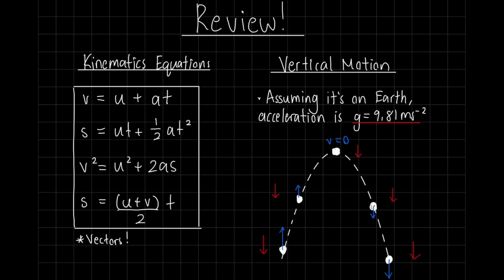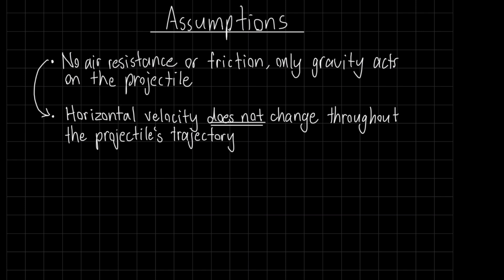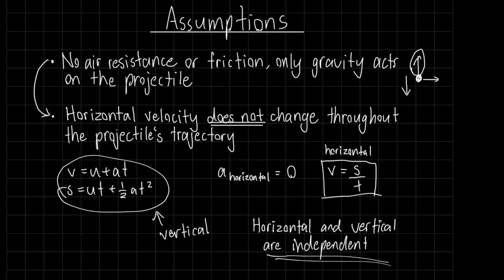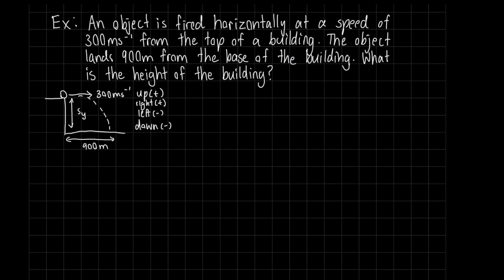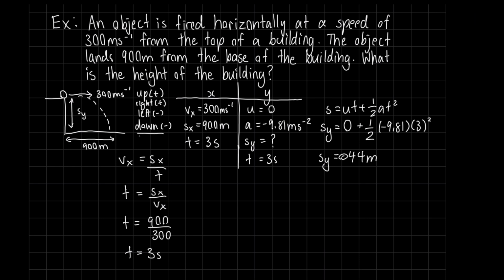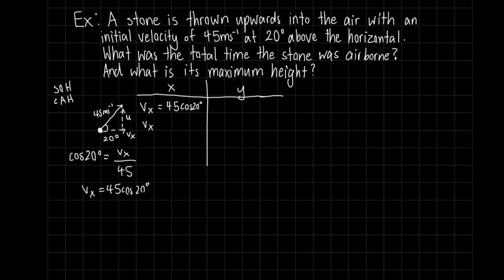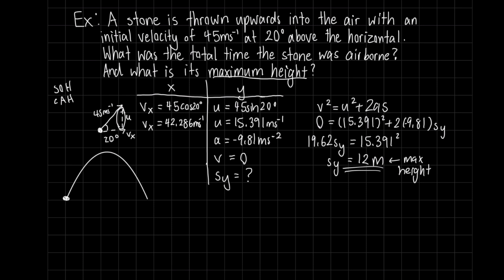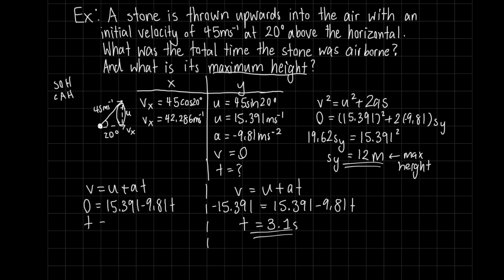IB Physics SL/HL - A1 Guide to 2D Projectile Motion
2D projectile motion problems take the foundation from basic kinematics and adds an extra challenge through its implementation of both horizontal and vertical components. If the kinematics basics are still challenging, please refer to my video on kinematics basics before tacking 2D projectile motion

 This video aims to walkthrough the basics of 2D projectile motion problems, through underlying assumptions, steps in solving, and one simple and one challenging example problem to show how to use the steps.